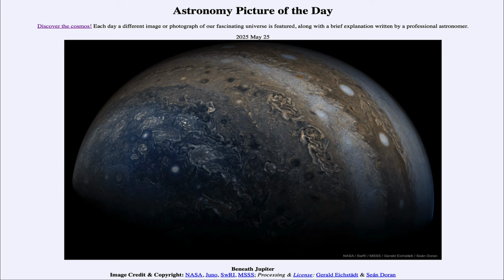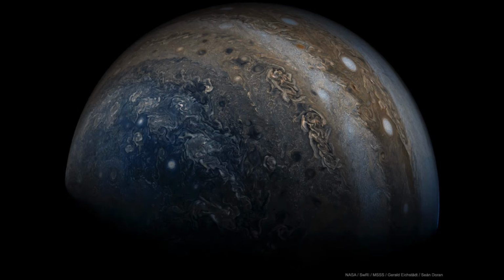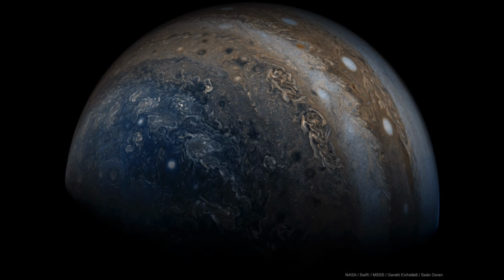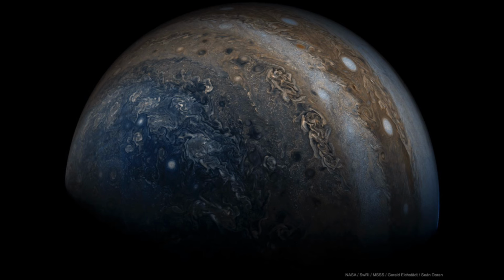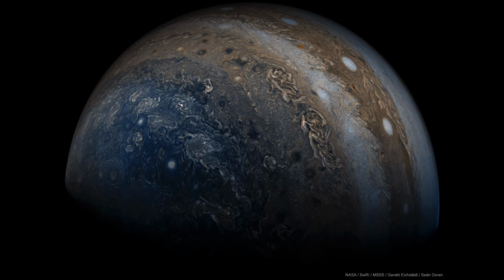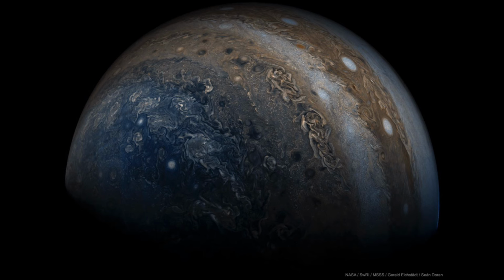2025 May 25 - Beneath Jupiter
In today's image, we see an image taken by the Juno spacecraft as it passed below Jupiter. Juno has been studying Jupiter for nearly a decade now, giving us a closeup look at the largest planet in the solar system.